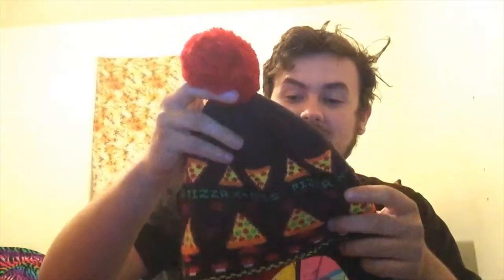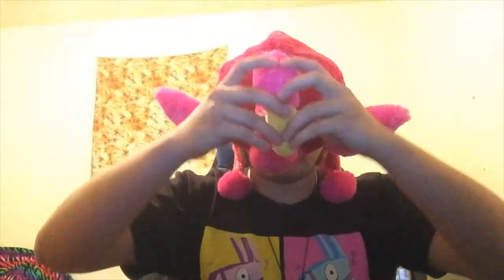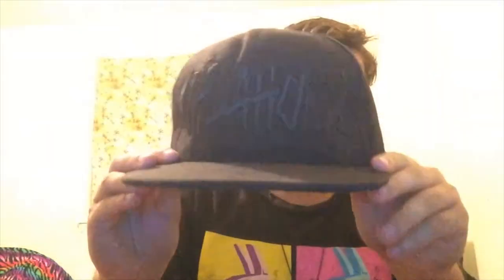This Video is a Hatastrophe